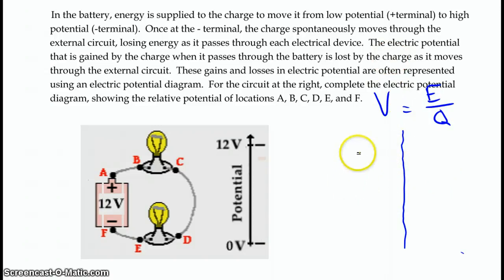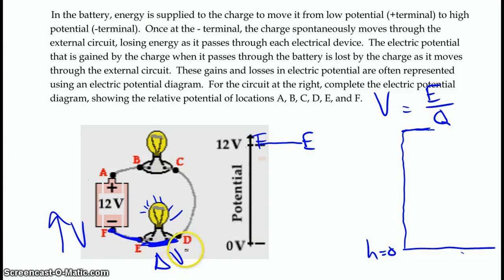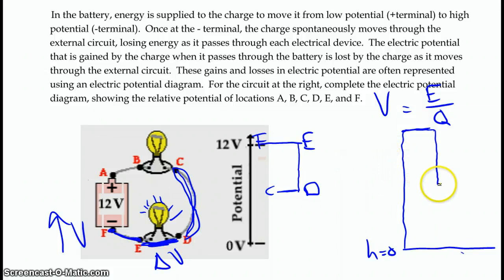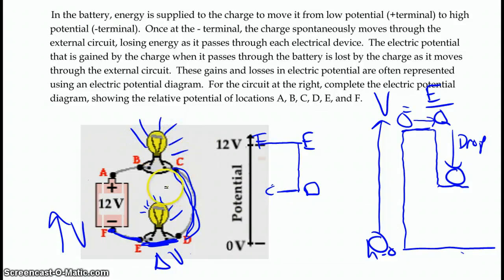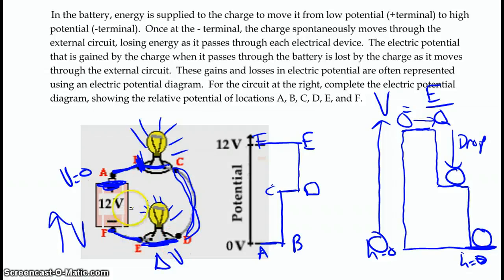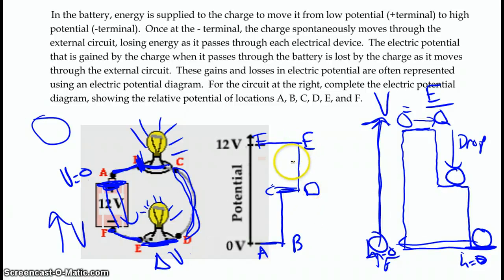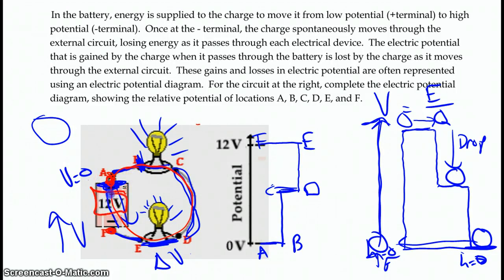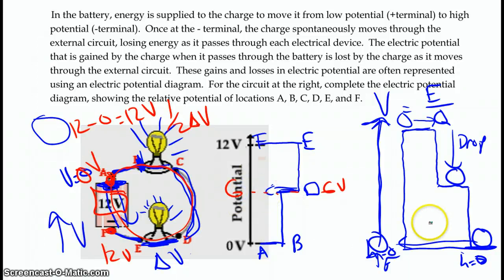Guidesheet #1 Part D Potential Diagram for an Electric Circuit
This screencast goes through the process of drawing a potential diagram for a simple electric circuit.